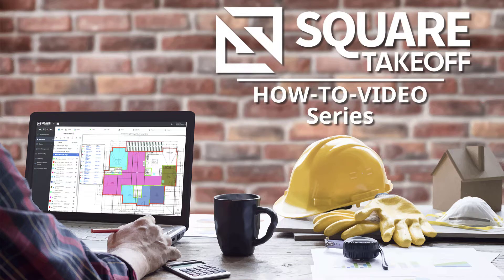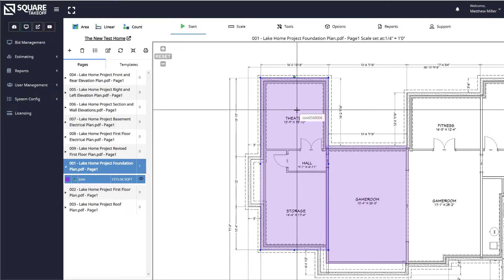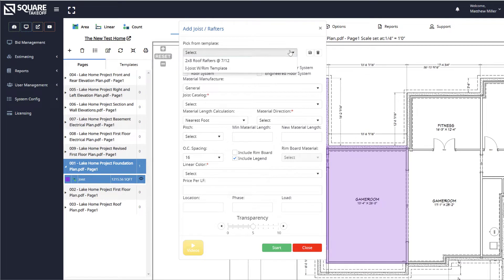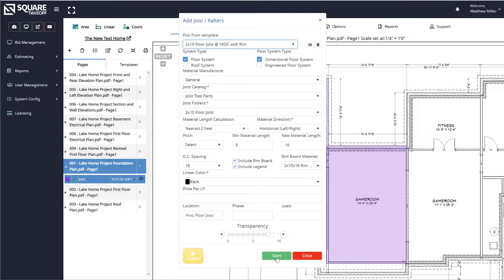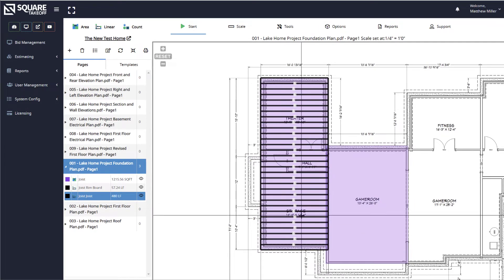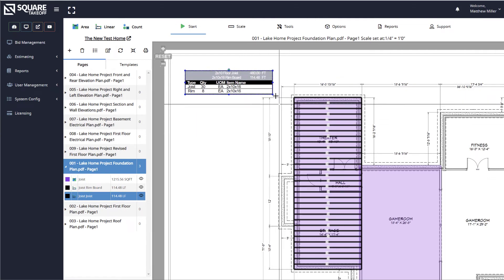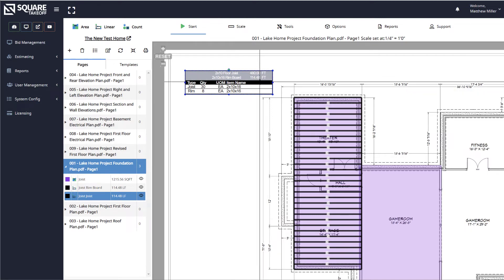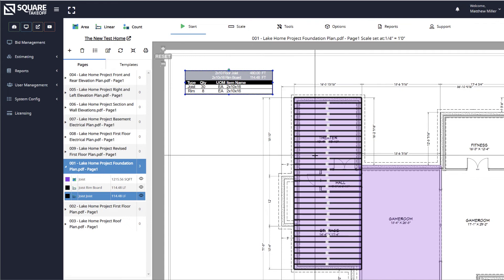How To Use The Joist Legend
In this How-to Video, we discuss How To Use The Joist Legend in Square Takeoff the fastest and easiest online takeoff™ and estimating software.